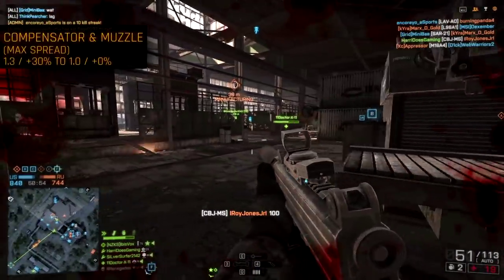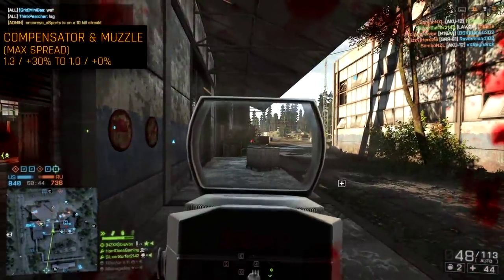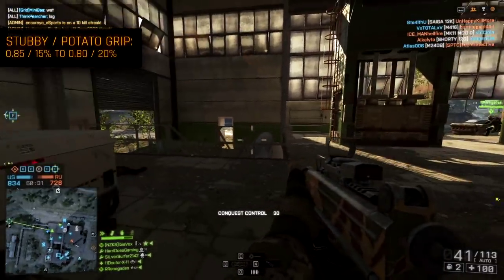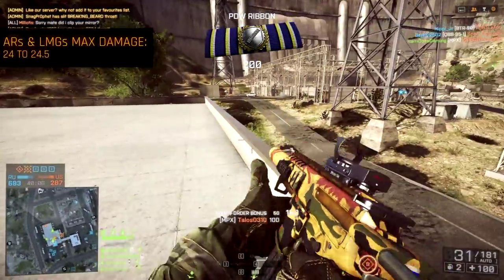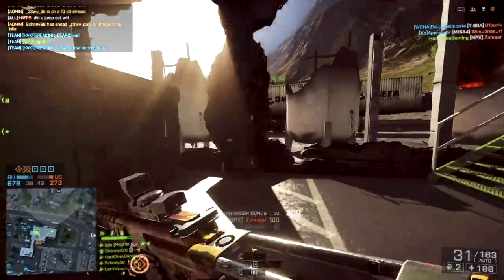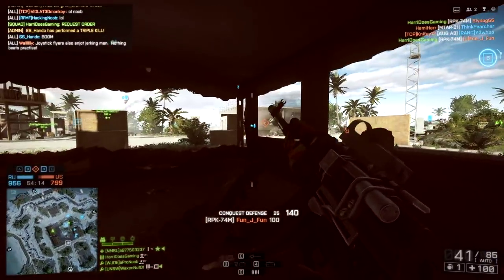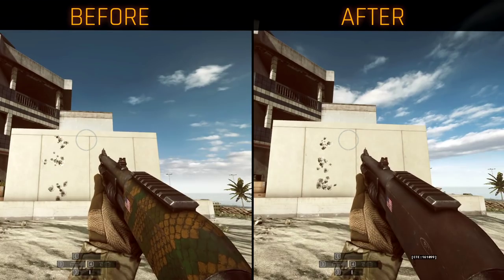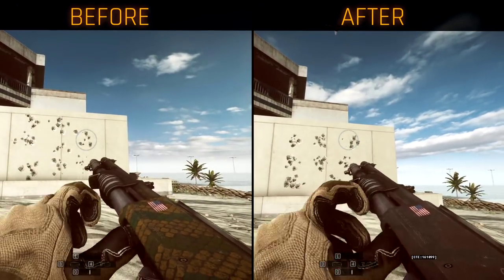Global Weapon & Attachment Tweaks From The Spring Patch - Battlefield 4 (BF4)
In this video I overview the more global stat tweaks to weapons and the new spread decrease nerfs on attachments from the Spring Patch. Next up I’ll be focusing more on a selection of guns for my ‘Biggest Nerfs & Buffs’ video.